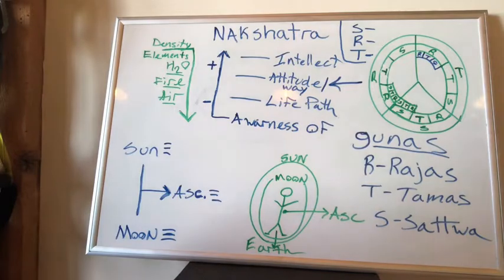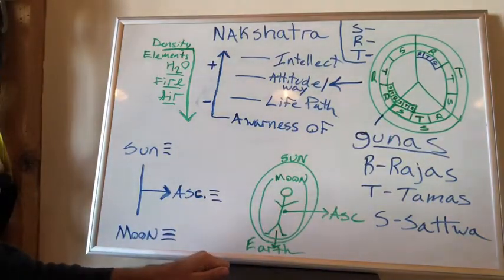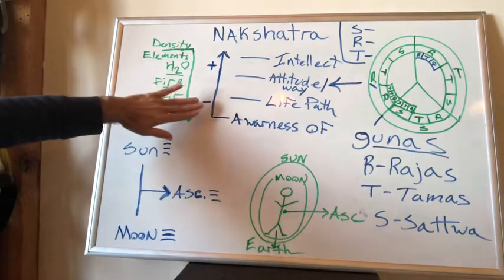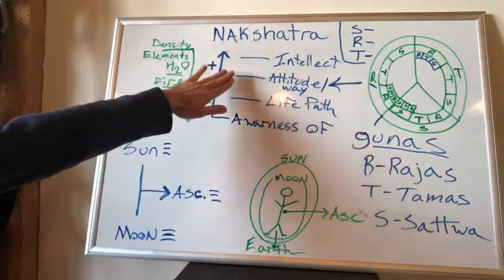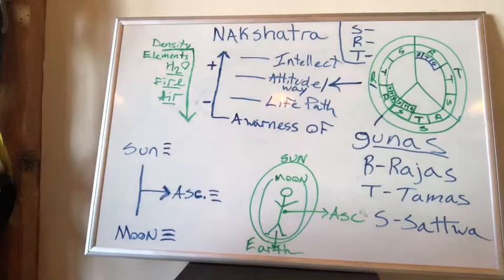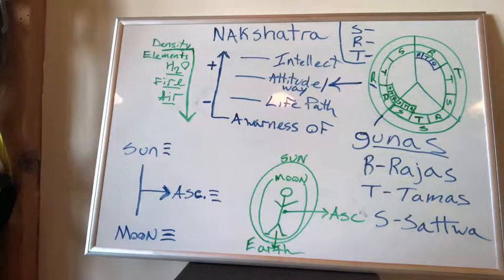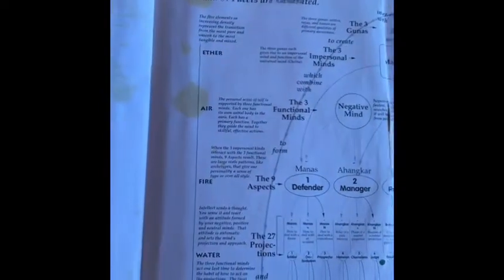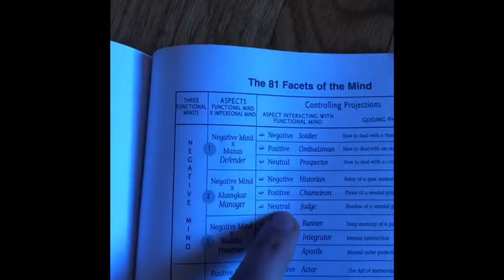Kundalini Yoga and the Nakshatras; At Depth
With this video I go into greater depth on how the Nakshatras of Vedic Astrology are related to Yogi Bhajan’s Projections from his book ‘The Mind’.